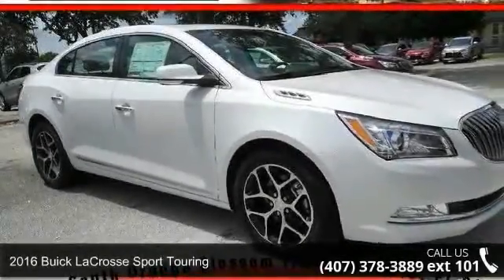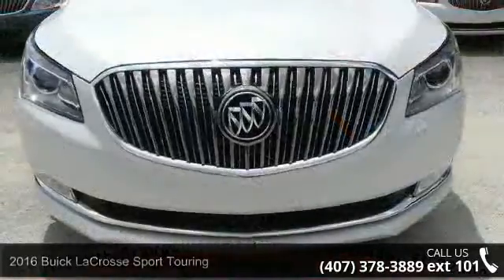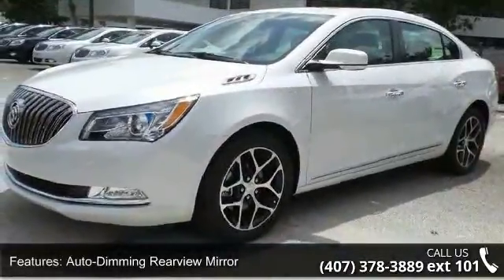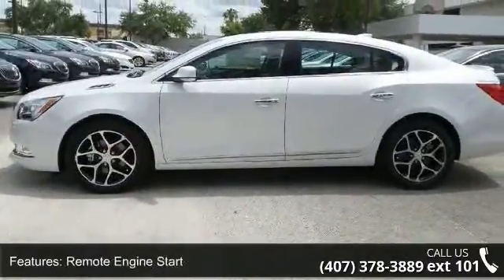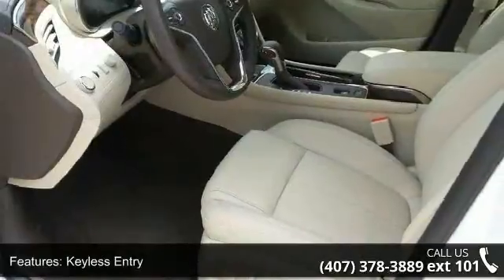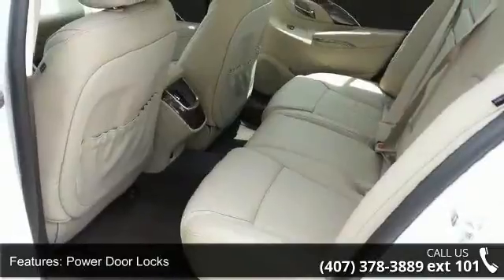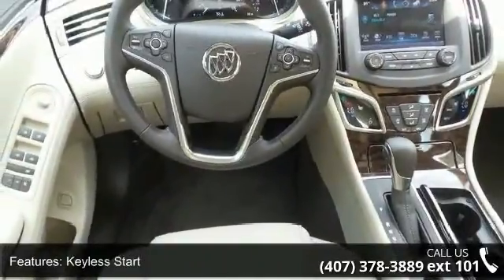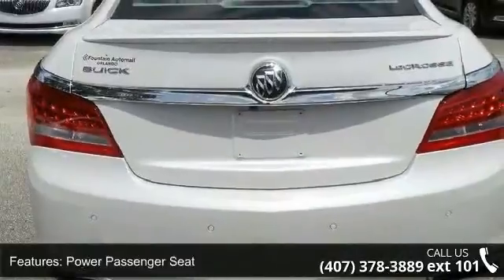2016 Buick LaCrosse Sport Touring - Fountain Auto Mall - ...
Flex Fuel! Get ready to ENJOY! This good-looking 2016 Buick LaCrosse is the rare family vehicle you are hunting for. This sporty car has lots of room for you and your loved ones. Fountain Auto Mall is proud to be the premier Auto group in Orlando, Florida. We strive to make your experience with Fountain Auto Mall a great one. Once you're here, you'll know you've come to the right place.